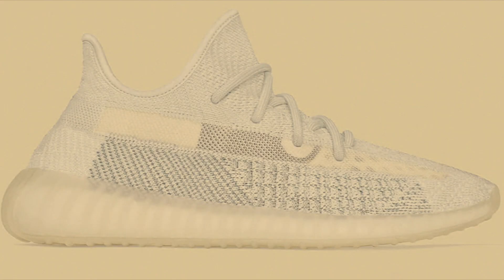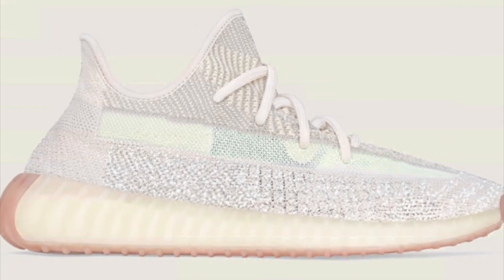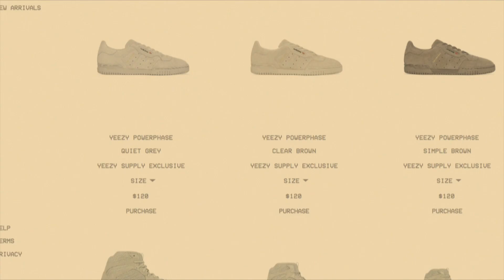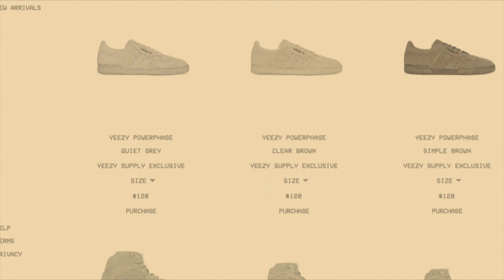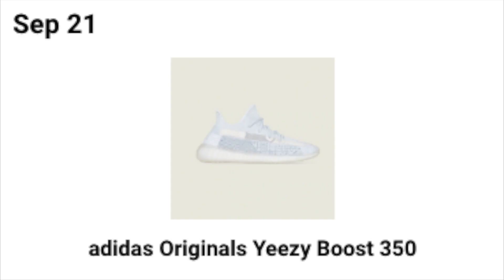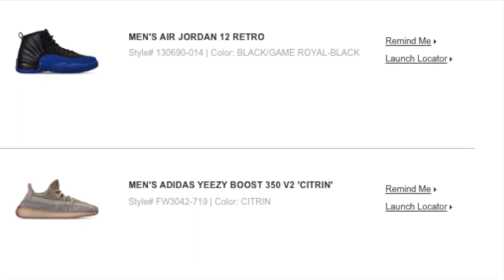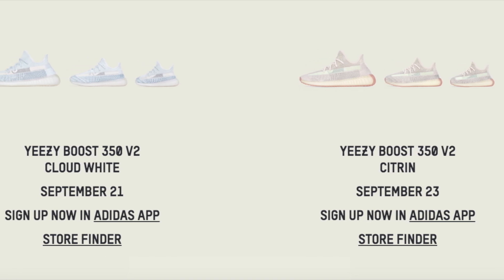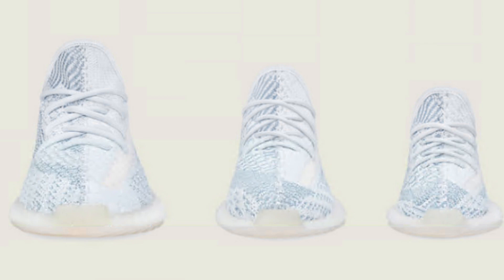How To Get The Yeezy 350 Cloud White + Citrin Reflective / Non reflective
Today I discussed the yeezy 350 citrin , cloud white and the reflective variants of each.  To be specific I mentioned how to cop the yeezy 350 cloud white + citrin , release info for the yeezy 350 cloud white + citrin , and some resale predictions for the yeezy 350 cloud white + citrin.

keithadam10

keith_adam_